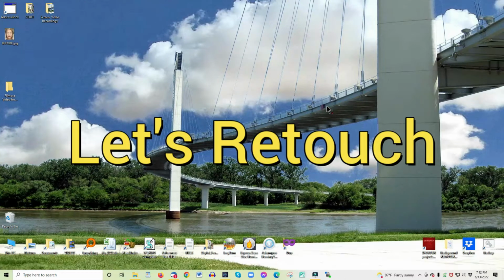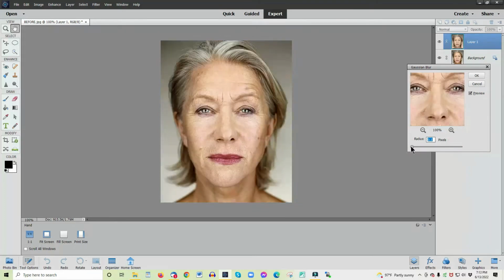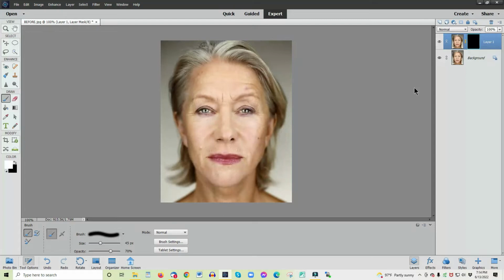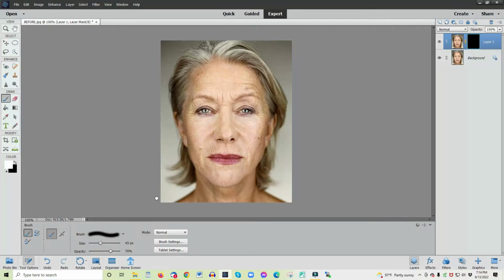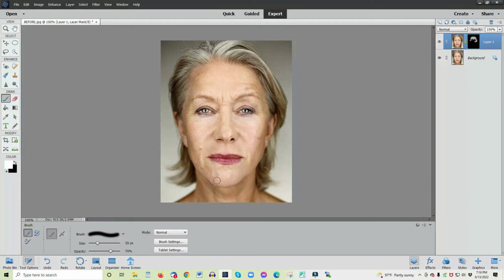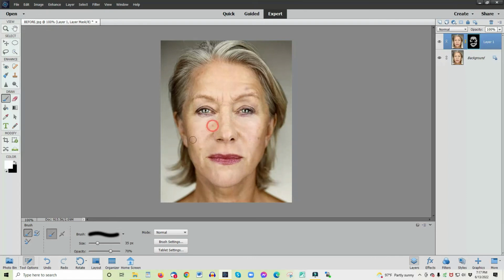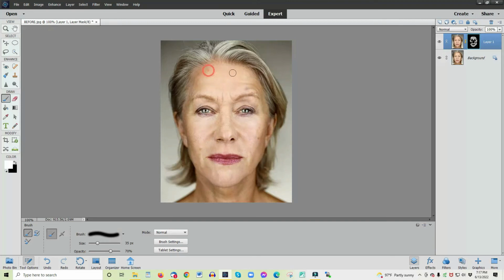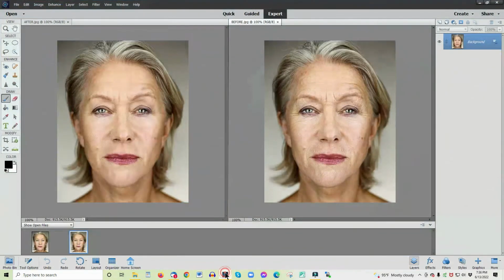Let's Retouch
One way to retouch a person's face in Photoshop Elements